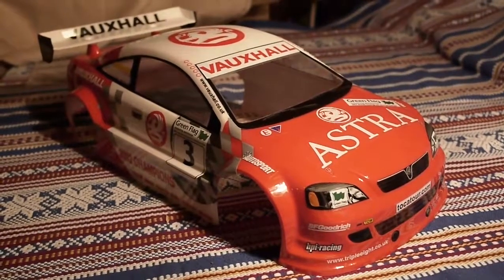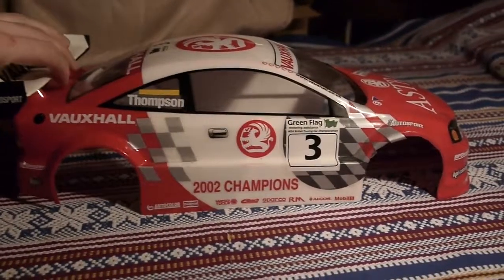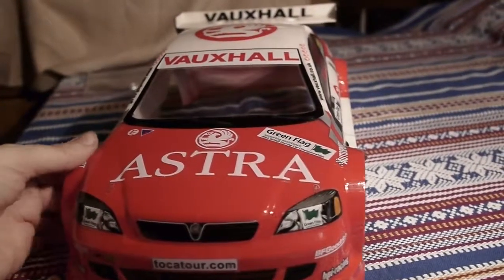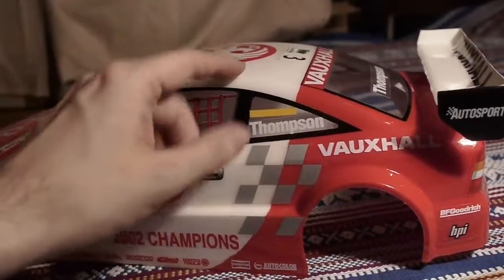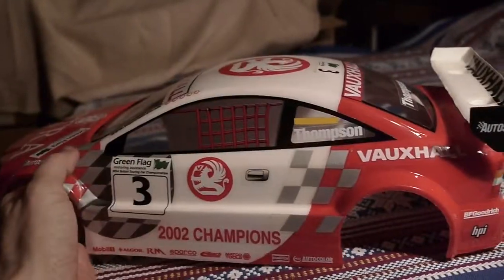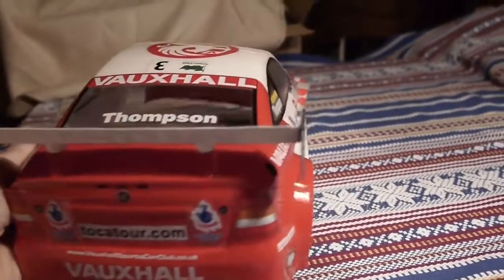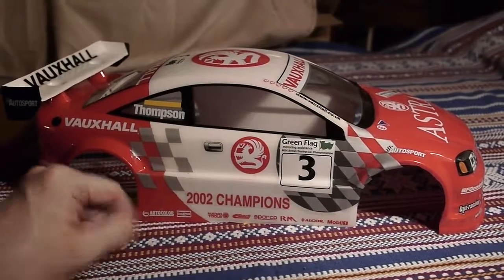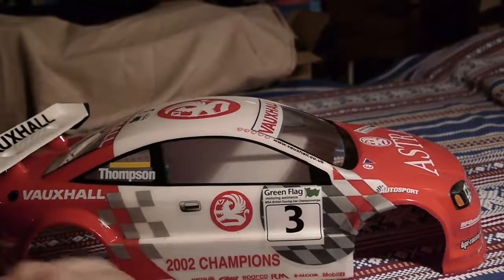My test : HPI #7481 - VAUXHALL ASTRA BTCC 2002 (200 mm) RC clear Body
This time I tried the HPI #7481 - VAUXHALL ASTRA BTCC 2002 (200 mm) RC Body. [It exist as a 190mm edition]
This body is still allowed to be used in 1/10 EFRA competition.

It's no more produce but you can find one "new old stock" to buy quite easily.
You can either build the #2 888 BTCC edition with Thompson (2002 champion), or #3 with Yvan Muller stickers (2nd in 2002 and winner in 2003)  or the "street racing" version.

Big Advice : Make a copy of the stickers on plain paper !!! And then use a light to figure where you have to put the limit between the white and the Red side.

It took me about
1 1/2 hour to prepare and paint the body in Red & white
4 hours to place the precutted stickers the best that I can

The body fit well on Tamiya TA03 chassis.

HPI did a great job, the shape of the original car is repected, the body details and the decals are very fine.